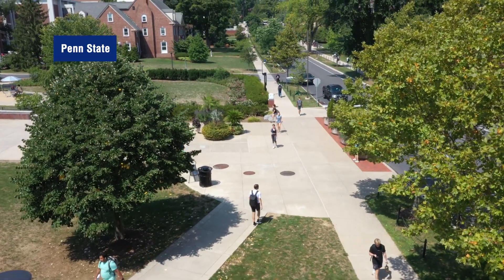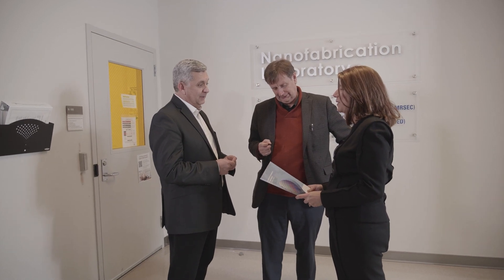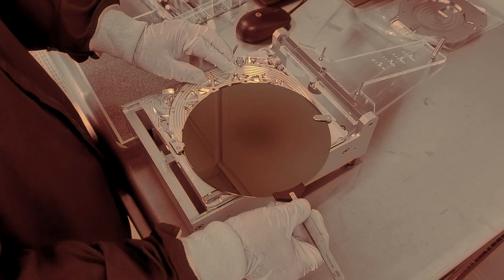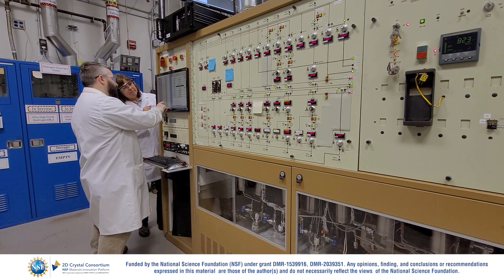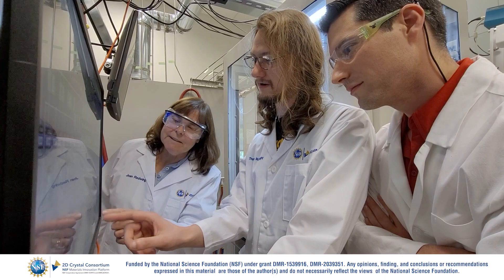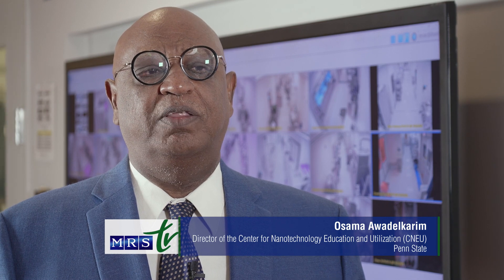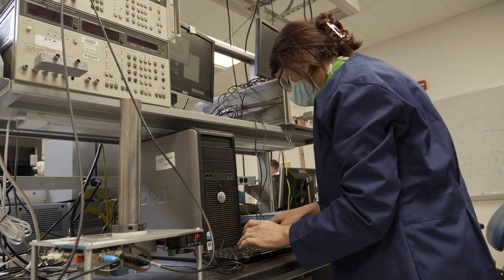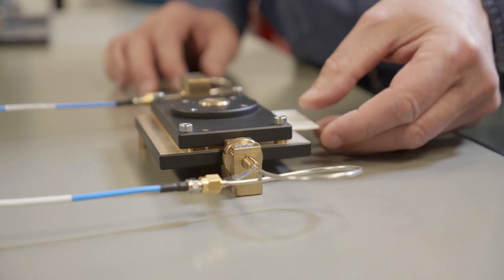Penn State Materials Research Institute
Penn State's Materials Research Institute (MRI) is a recognized global leader in interdisciplinary materials research and a national leader in the education and development of the semiconductor workforce. MRI continues to push the boundaries of materials exploration thanks to world-class research faculty in areas such as 2D materials, ferroelectric dielectrics, and gallium nitride. All of this combines to put Penn State in the top position as a hub for the semiconductor industry.